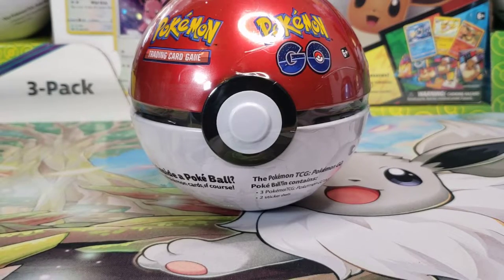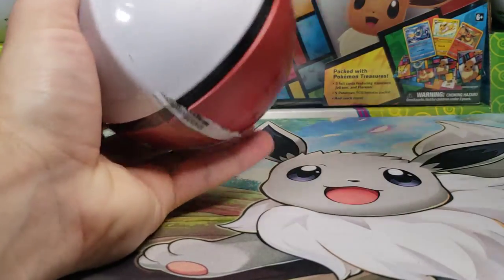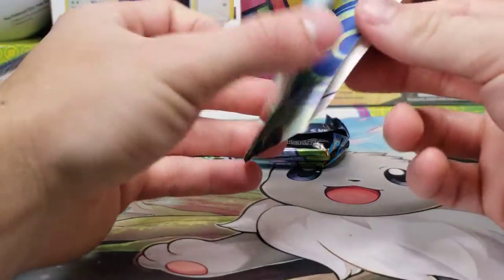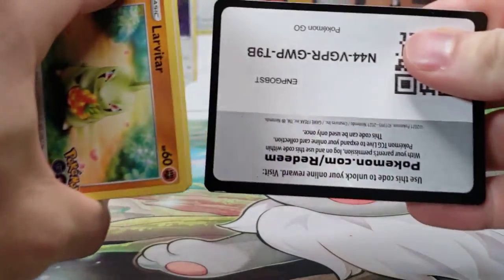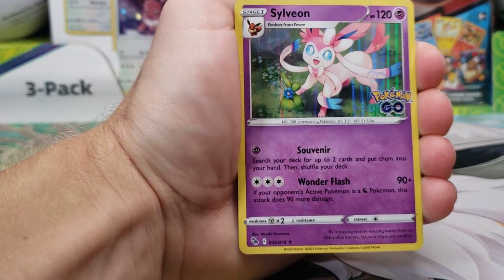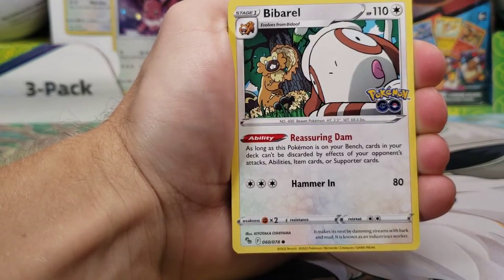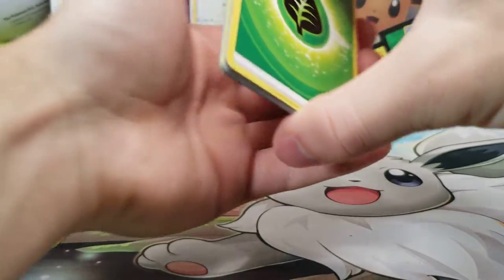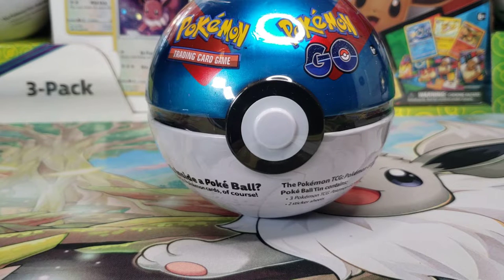Pokémon GO Poké Ball Tin Opening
More Poké Ball Tins have released, this time featuring the Pokémon GO Set! As always, it comes with 3 Booster Packs and a Coin. These, however, also feature Pokémon GO In-Game Codes and 2 Sticker. They retail for $12.99.